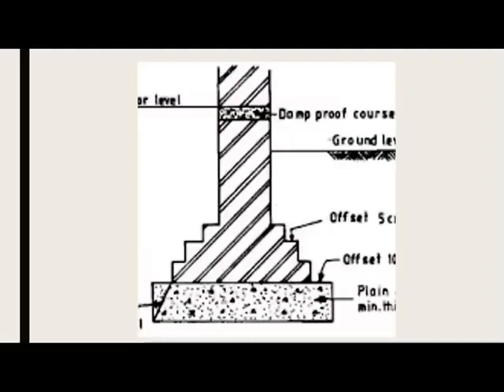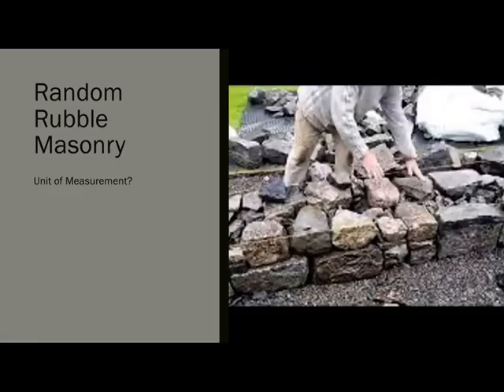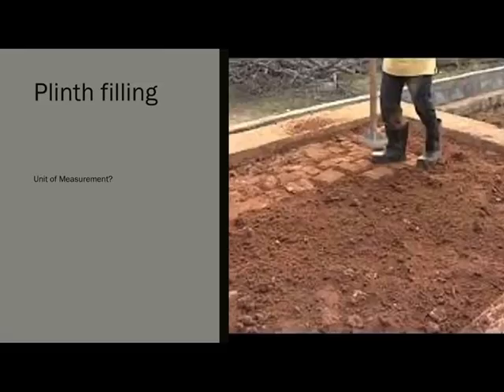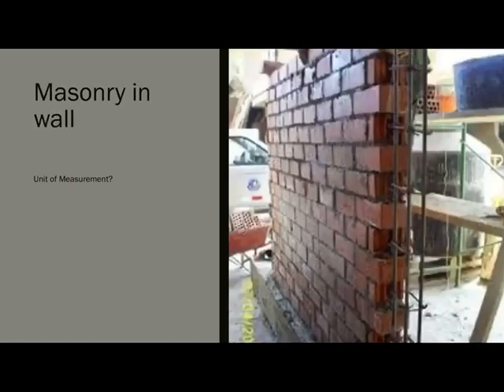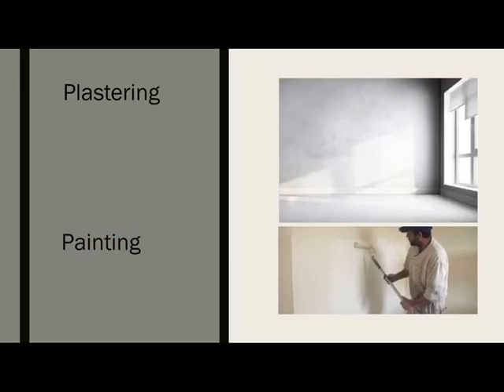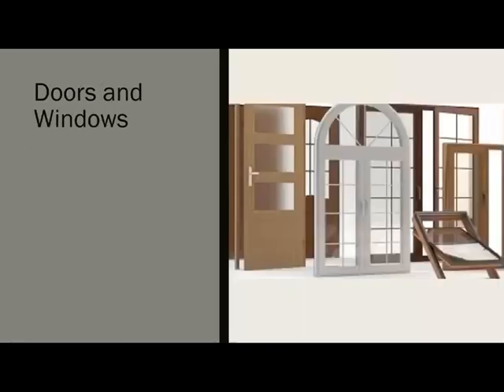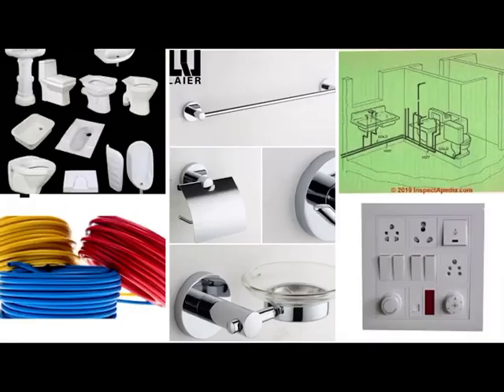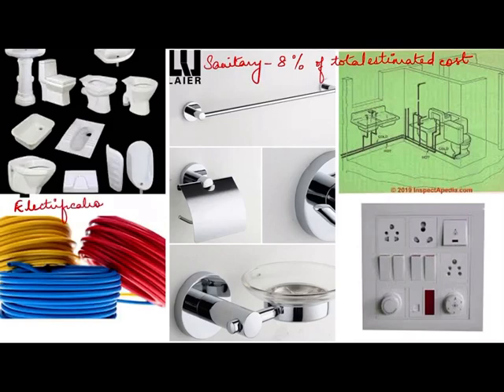Measurement of Materials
Includes the details of units in which the various components are measured for Quantity Surveying